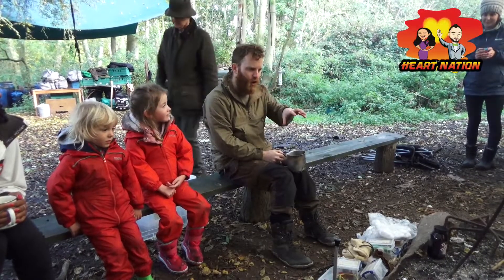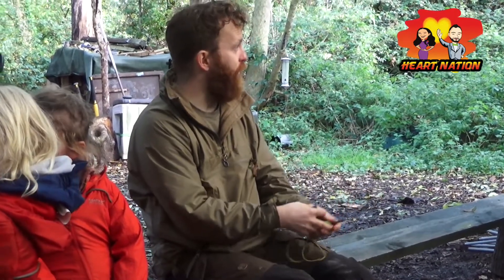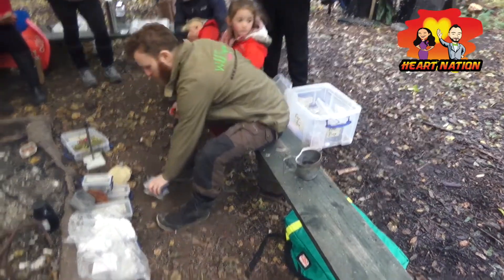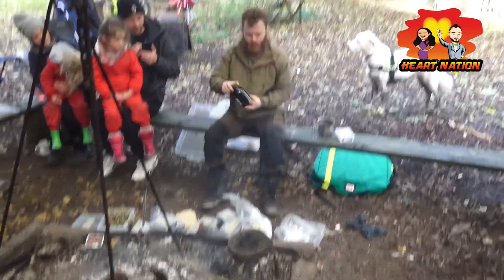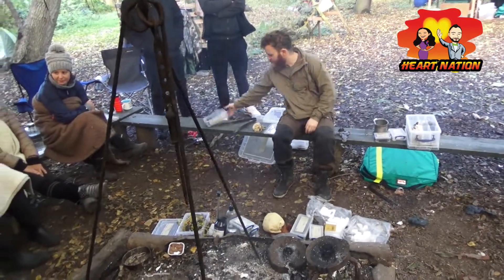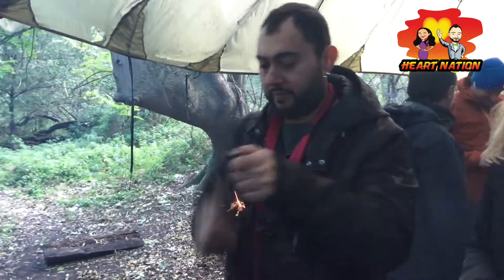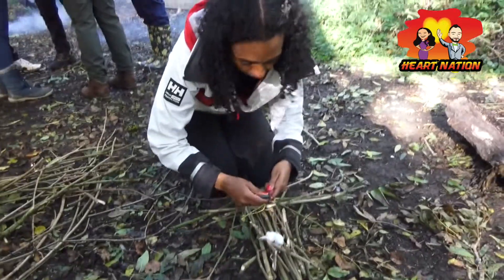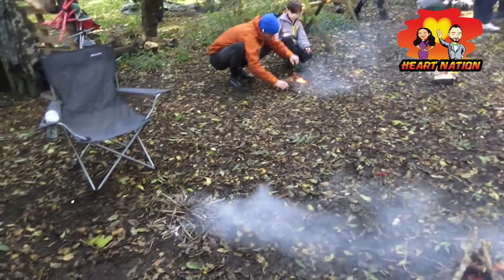Survival Training 3 Fire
Fire